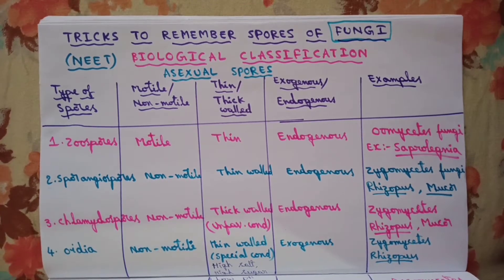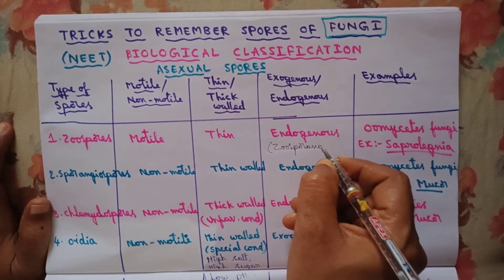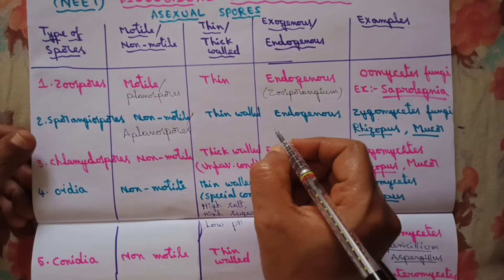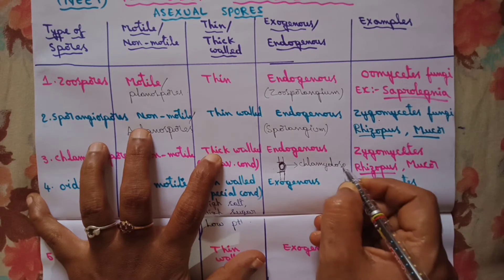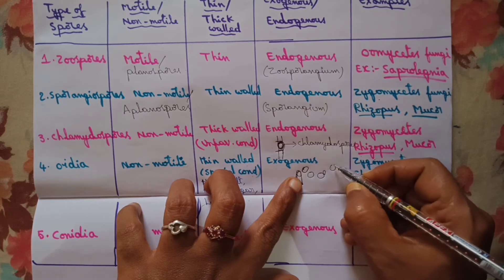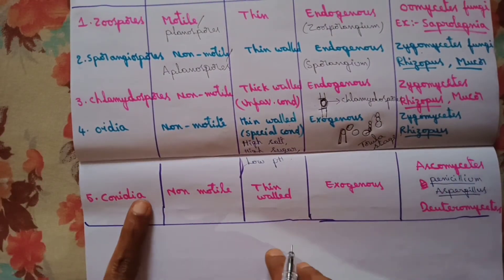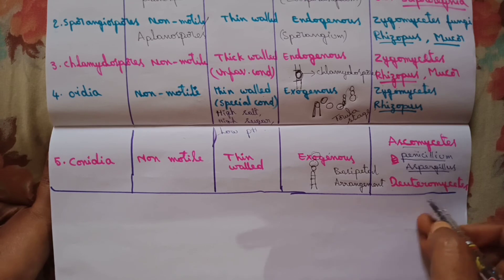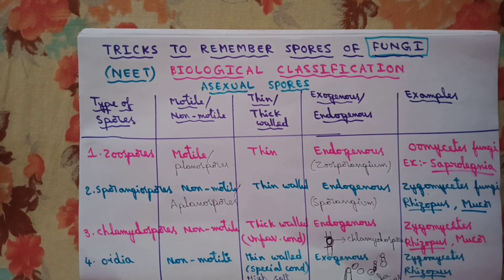Biological classification // Tricks to solve NEET questions of Asexual spores of Fungi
This video is with description of different types of asexual spores formed by different classes of fungi..